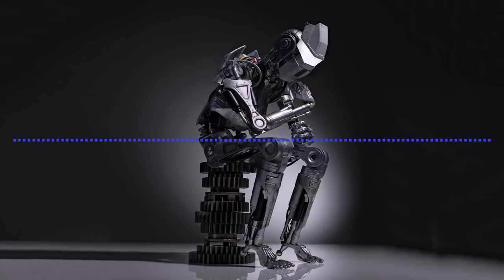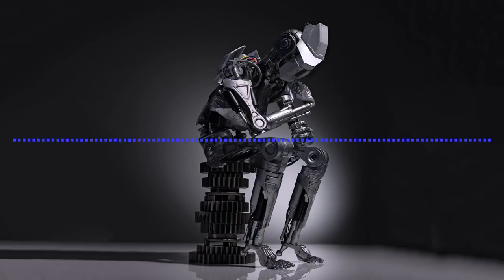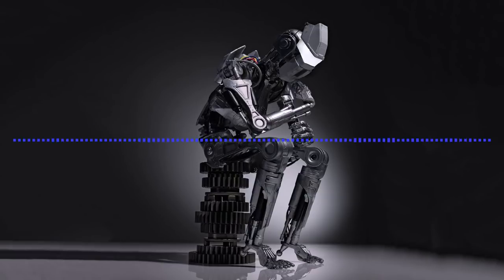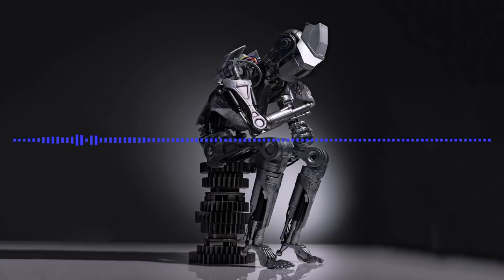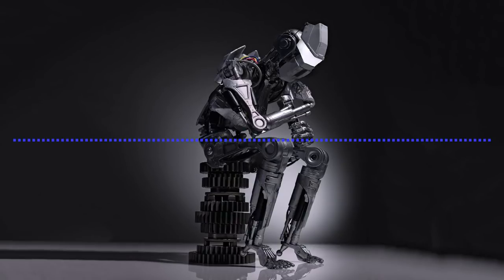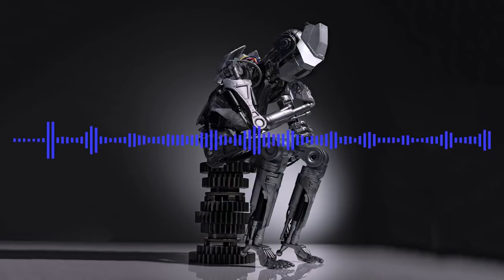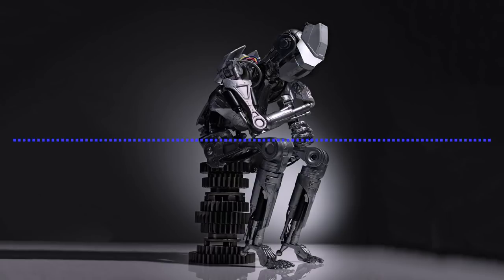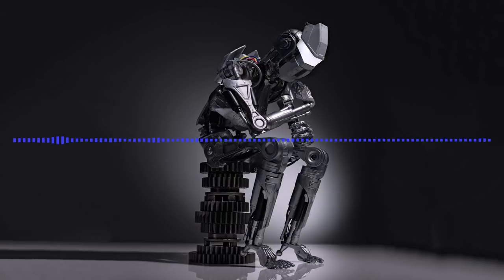Sam Harris and Eliezer Yudkowsky - The A.I. in a Box thought experiment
The AI-box experiment is an informal experiment devised by Eliezer Yudkowsky
For those who still have doubts regarding the dangers of artificial intelligence, listen to this!

Such material is made available to advance understanding of ecological, political, human rights, economic, democracy, scientific, moral, ethical, and social justice issues, etc. It is believed that this constitutes a 'fair use' of any such copyrighted material as provided for in section 107 of the US Copyright Law. In accordance with Title 17 U.S.C. Section 107, this material is distributed without profit to those who have expressed a prior general interest in receiving similar information for research and educational purposes.

I curate content (edit little snippets of wisdom from the original material) and by giving it an original take and a coherent narrative, it adds value to the original content, plus makes it know to new people.